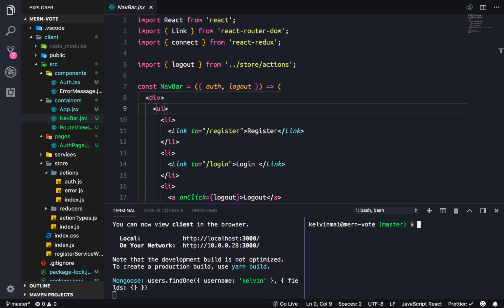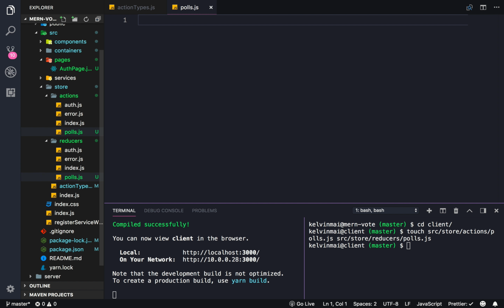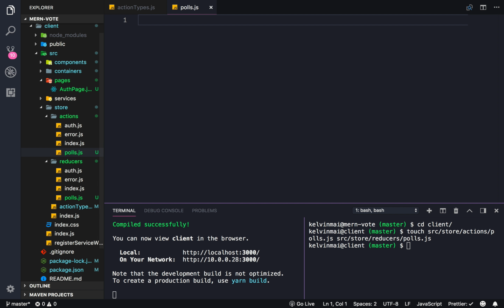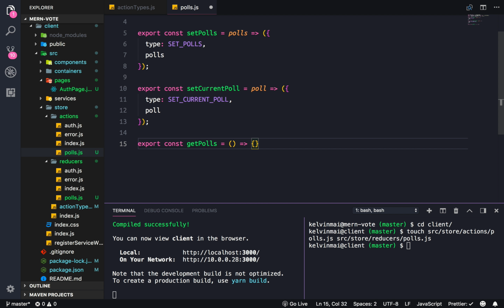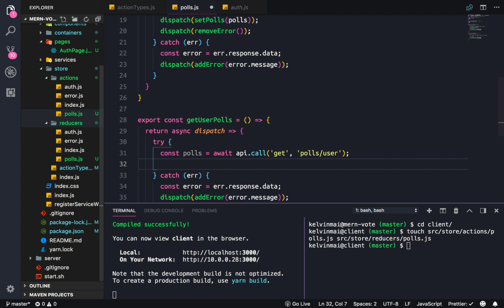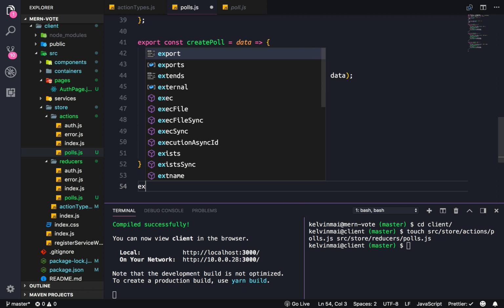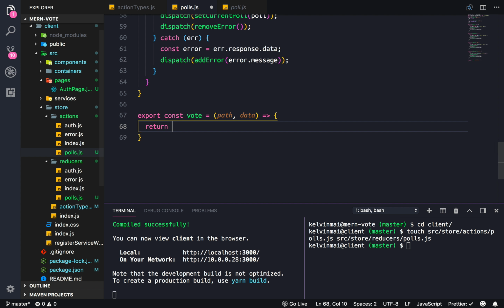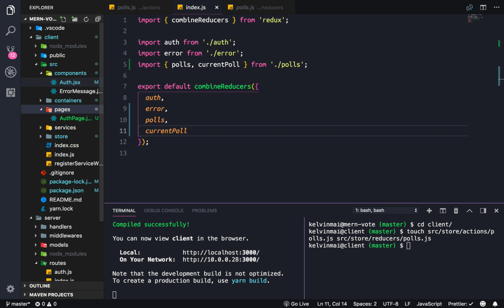Full Stack MERN Voting App - 16 Adding polls to Redux store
In this video we add in the appropriate actions and reducers to our redux store